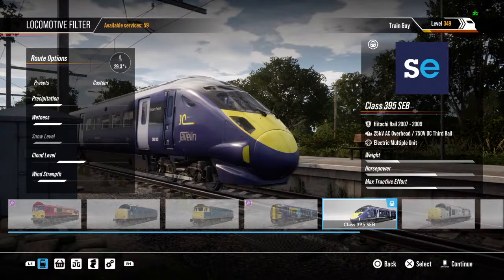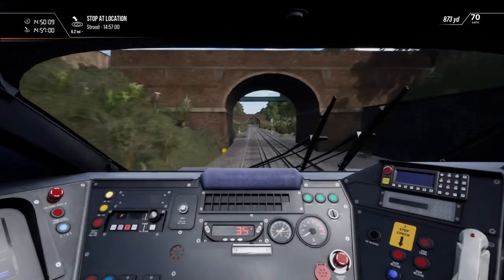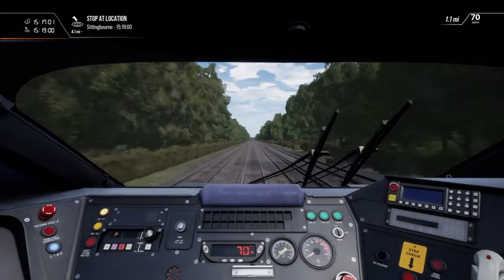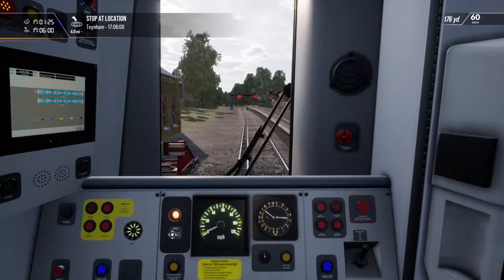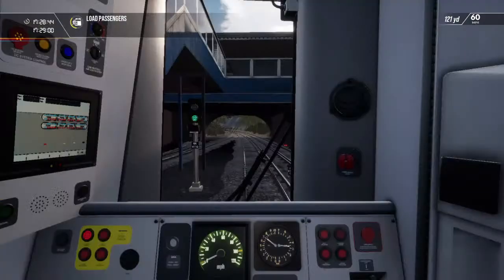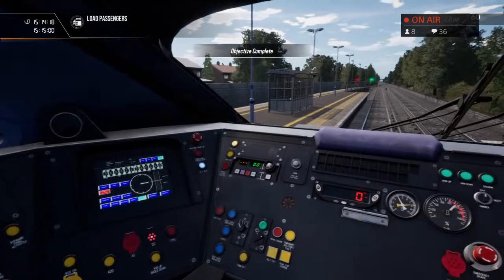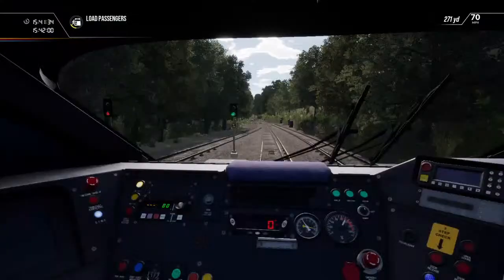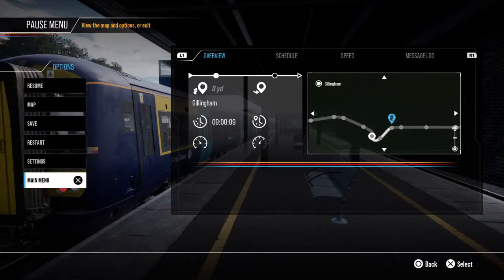Train Sim World 2 (PS4): Southeastern High Speed - First Day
All safties on! A channel (hopefully) dedicated to helping new players get to grips with Train Sim World on console.  Aimed at PS4 players, but all are welcome.